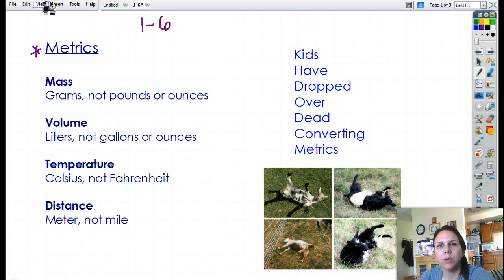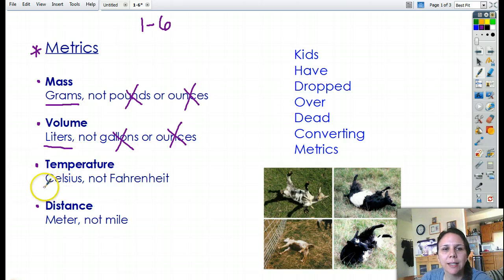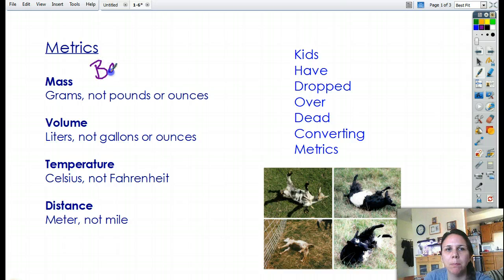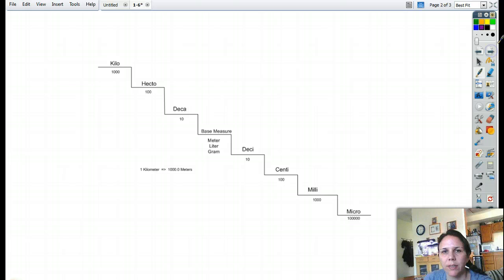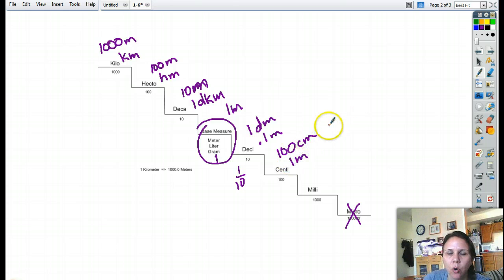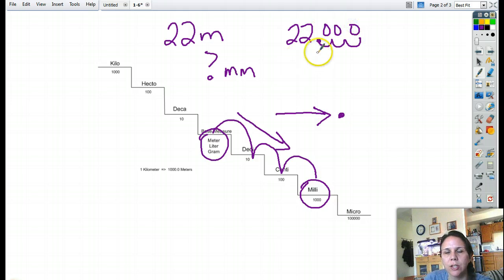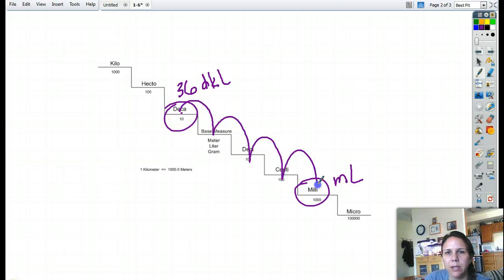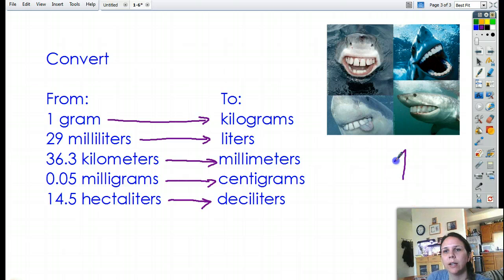Biology 1-6 Metrics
Metrics introduction